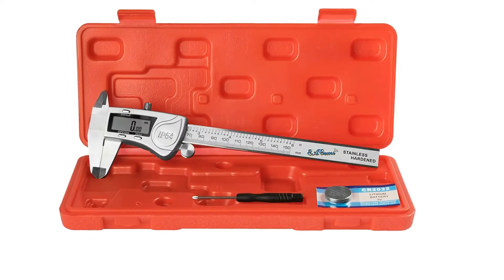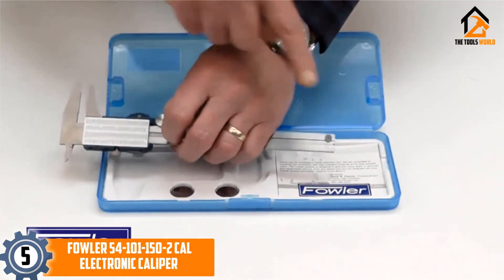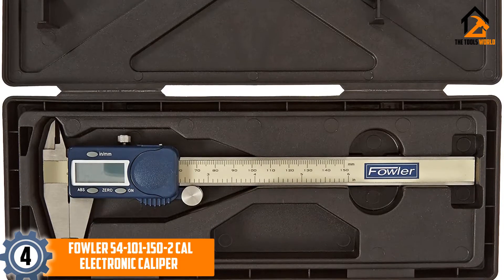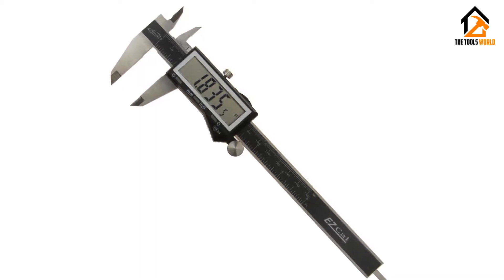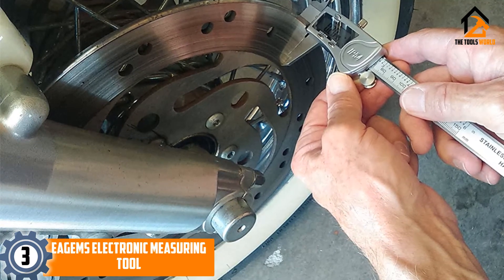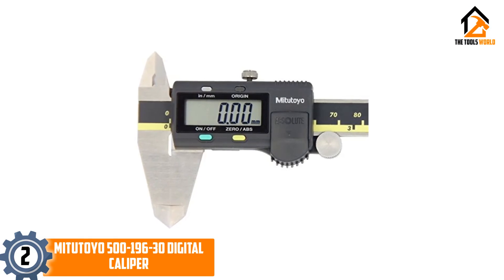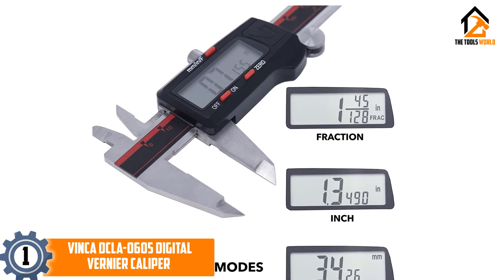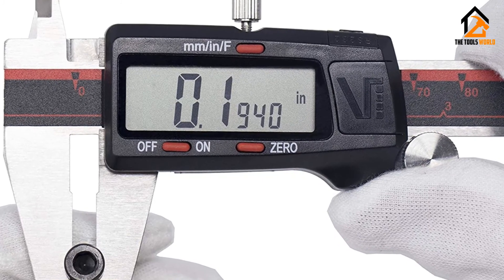Best Digital Caliper | Top 5 Best Digital Caliper Reviews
▶️ The Best Digital Caliper We Recommended in This Video

▶️ 5. Fowler 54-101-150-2 Cal Electronic Caliper.

▶️ 4. Fowler 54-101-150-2 Cal Electronic Caliper

▶️ 3. EAGems Electronic Measuring Tool.

▶️ 2. Mitutoyo 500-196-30 Digital Caliper.

▶️ 1.VINCA DCLA-0605 Digital Vernier Caliper.